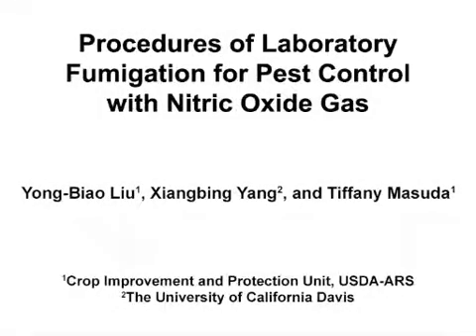Fumigation for Pest Control with Nitric Oxide Gas | Protocol Preview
Procedures of Laboratory Fumigation for Pest Control with Nitric Oxide Gas -  a 2 minute Preview of the Experimental Protocol

Yong-Biao Liu, Xiangbing Yang, Tiffany Masuda
USDA-ARS, Crop Improvement and Protection Unit; The University of California Davis,;

This paper describes nitric oxide (NO) fumigation protocols for postharvest pest control. Fumigation chambers are flushed with nitrogen (N2) to establish ultralow oxygen conditions before NO is injected. At the end, chambers are flushed with N2 to dilute NO before exposing products to ambient air to prevent exposure to NO2.